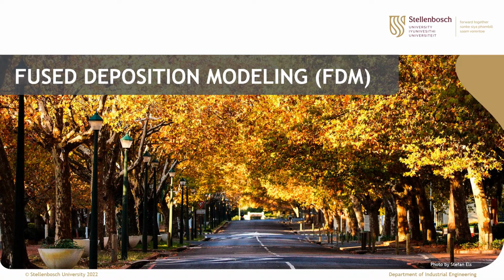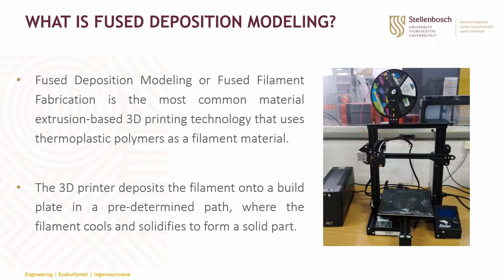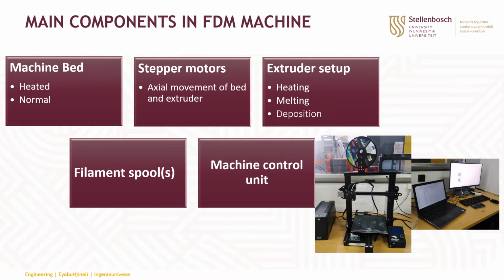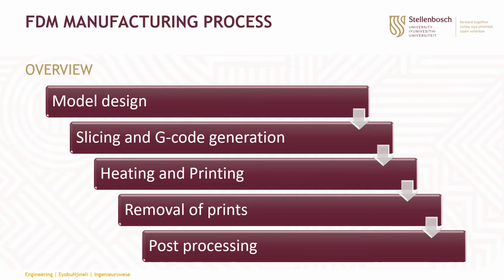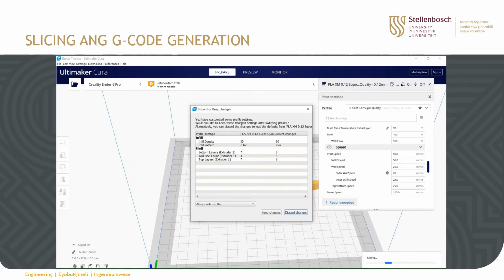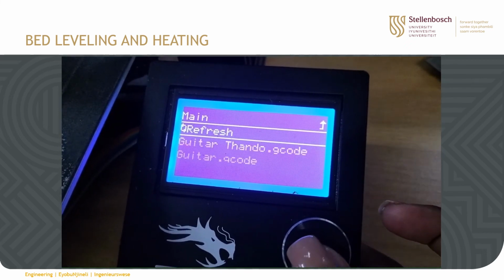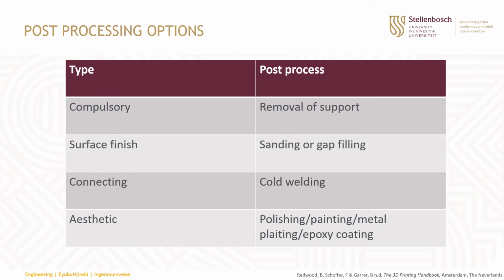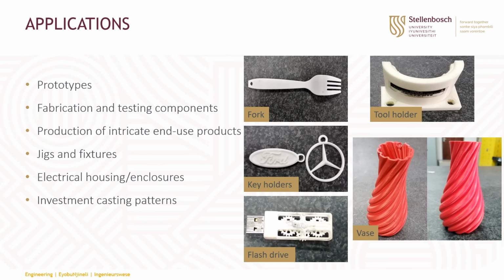Fused Deposition Modelling (FSD) Presentation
This video describes where fused deposition modelling (FSD) fits into the different additive manufacturing techniques and then gives a demonstration for making a component. Some of the possible defects are described and some of the many uses are given.